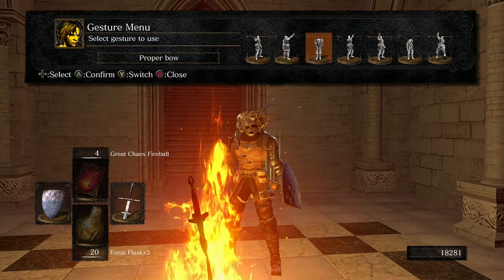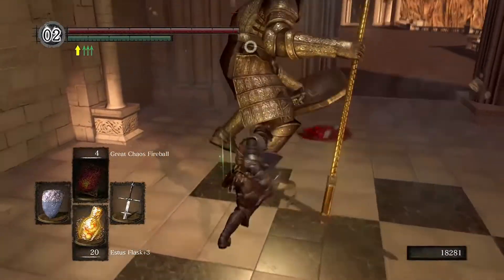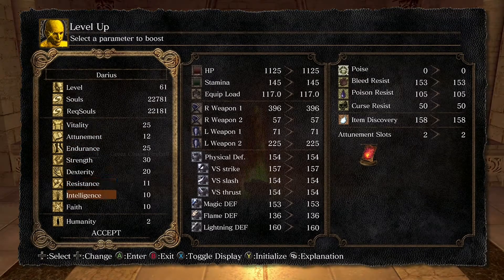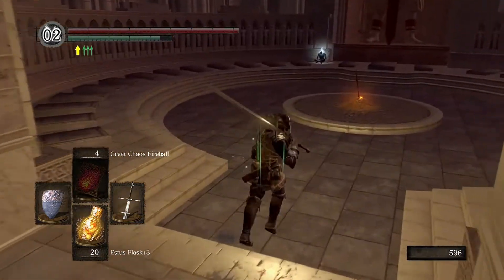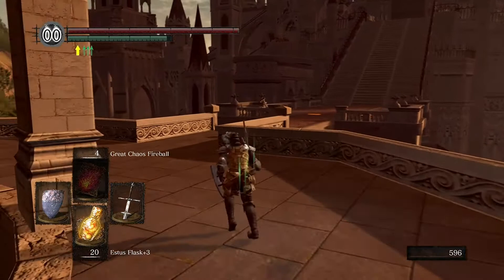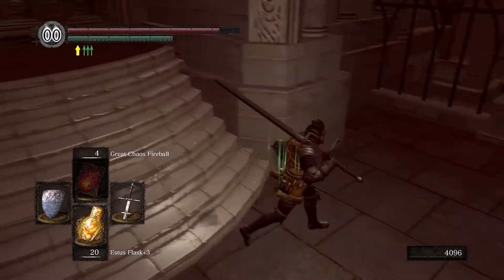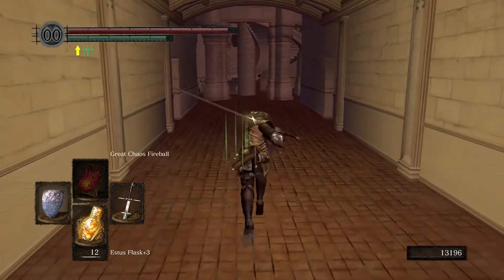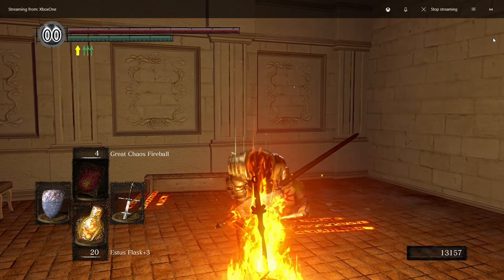Bonfire Chronicles Ep. 30 - Breaching the Palace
In this episode I find a new bonfire, and we storm the castle, falling victim to the infamous archers on the ledge.  We do get by them, and enter the palace proper.